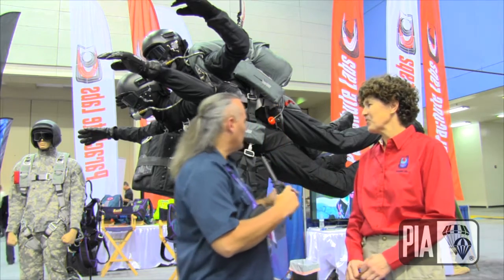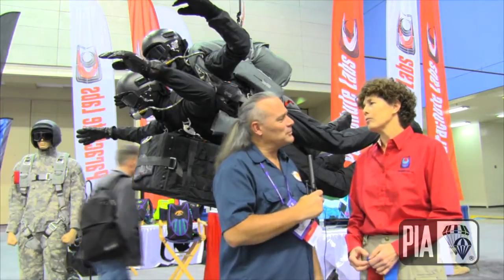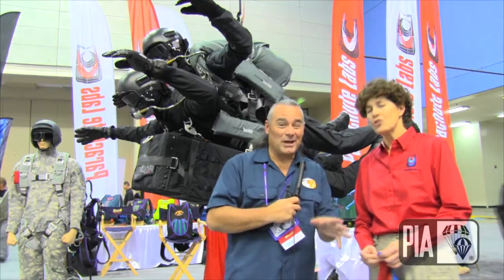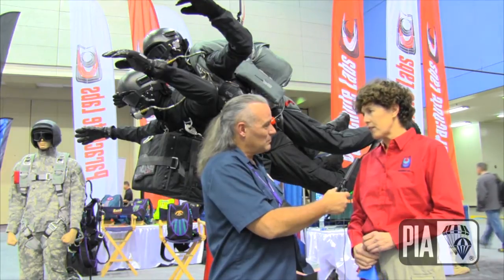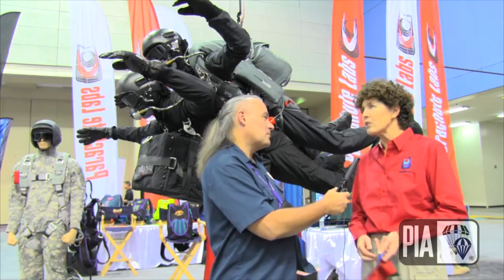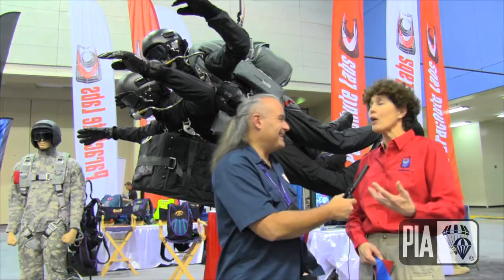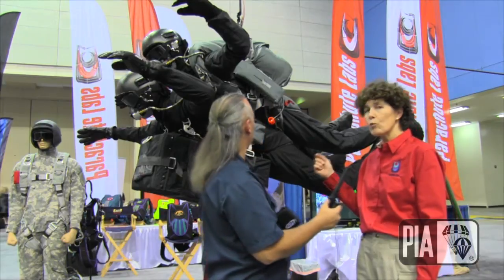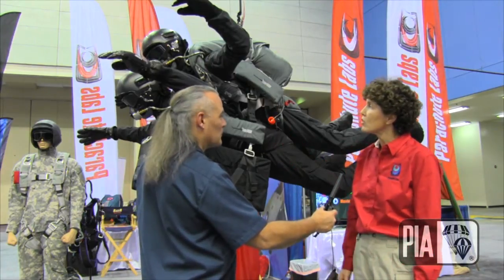Parachute Labs - Jump Shack PIA 2013